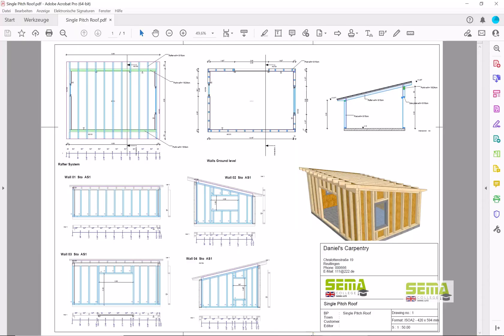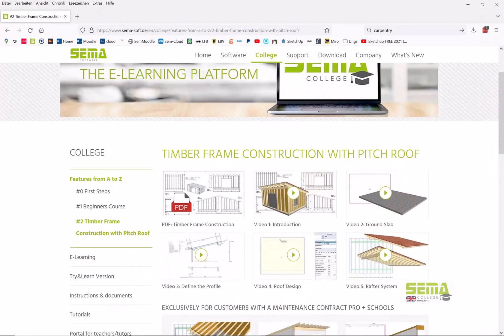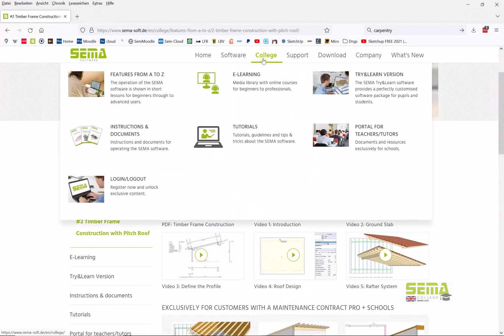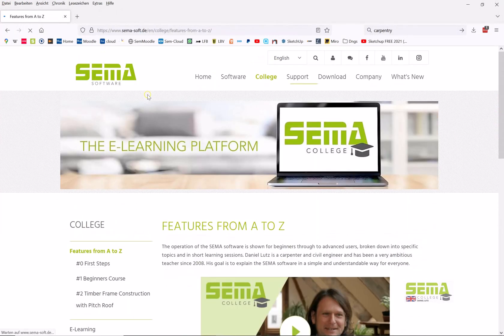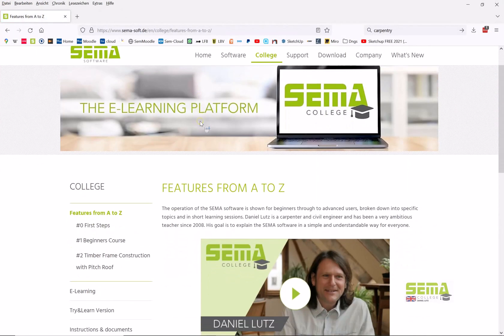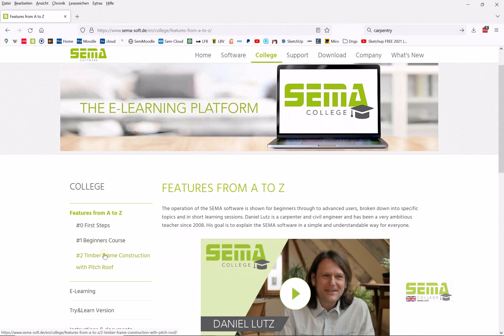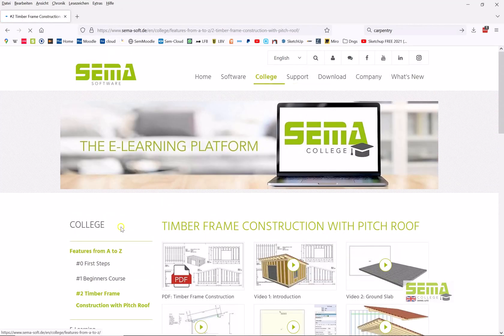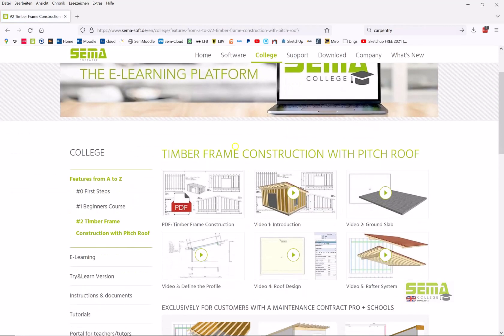Online course: Plans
In this course Daniel will show you how to create an professional plan with different elements like the rafter system, walls on ground level for example.
He will be with you create an intersection and place it on the plan.

The walls in the panel view are created with variables for the text. You will set up an image of the building and modify the legend.

The course will be based on the course bevor - Timber Frame Construction with Pitch Roof. You will find this course in the SEMA College into the section "Features from A to Z".

The content of this course will take just over an hour to complete.
All content for the online course is provided in the e-learning platform SEMA College